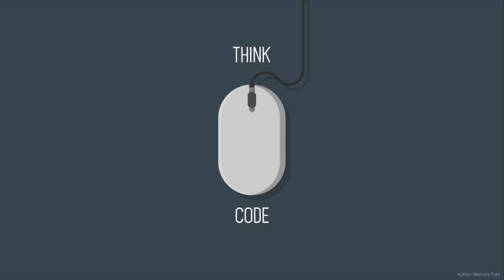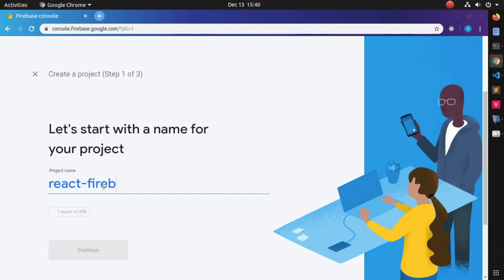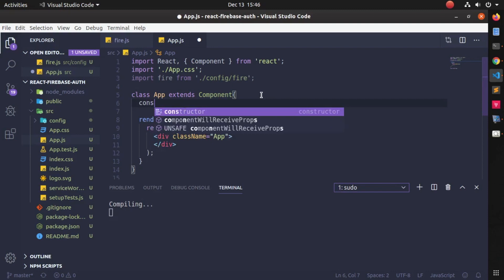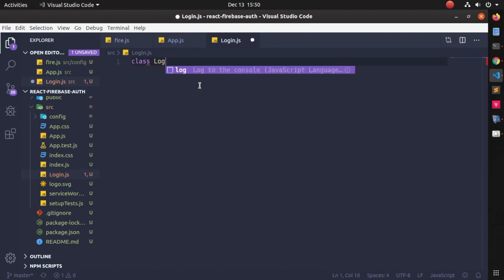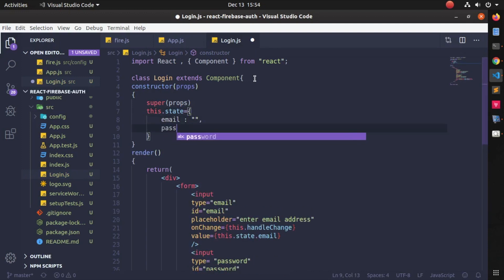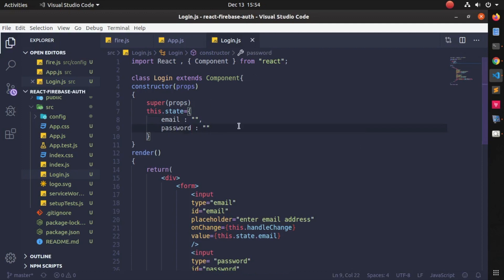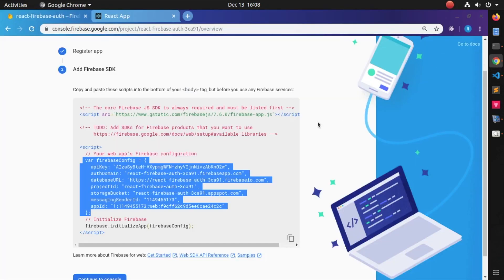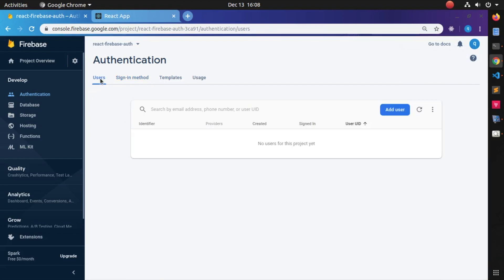React firebase authentication | Login Signup using React Firebase [Source code] - step by step 100%